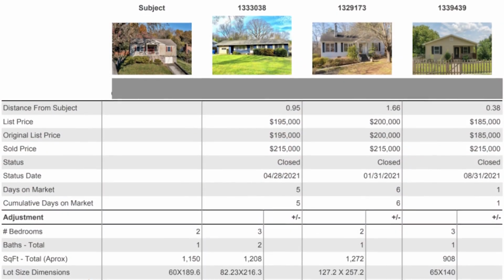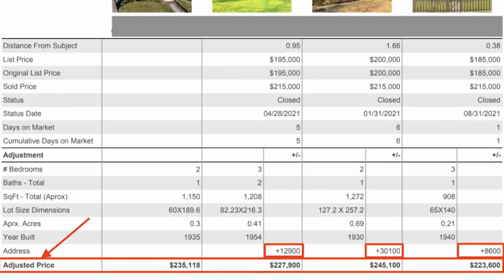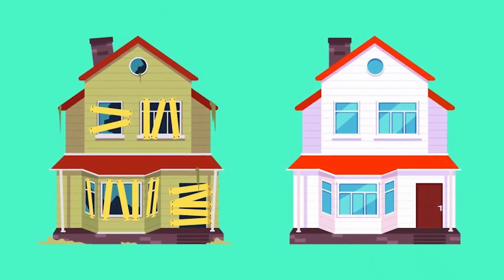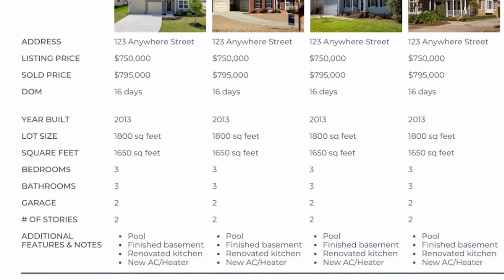What Is a Comparative Market Analysis? Understanding CMA in the Winnipeg Real Estate landscape 🏡📊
Are you planning to sell or buy a home? A Comparative Market Analysis (CMA) is a crucial tool in real estate that helps determine a property's market value. In this video, we explain what a CMA is, how it works, and why it's essential for both buyers and sellers.

🤓 What You'll Learn:
Definition and purpose of a Comparative Market Analysis (CMA)
How a CMA is conducted and what factors are considered
The difference between a CMA and an appraisal
How to interpret a CMA report
Benefits of a CMA for buyers and sellers

✨ Highlights:
Key elements of a CMA: location, size, condition, and comparable properties
How real estate agents use CMAs to set listing prices
Understanding market trends and pricing strategies
Tips for using a CMA to make informed decisions

A CMA provides valuable insights into the real estate market, helping you make informed decisions whether you're buying or selling a home. Our expert advice will guide you through the process and show you how to leverage a CMA to your advantage.

If you found this video helpful, make sure to hit the like button, share it with others, and subscribe to our channel for more real estate tips, market insights, and expert advice. Your journey to understanding real estate value starts here!

📍 The Jennifer Queen Team and RE/MAX Professionals